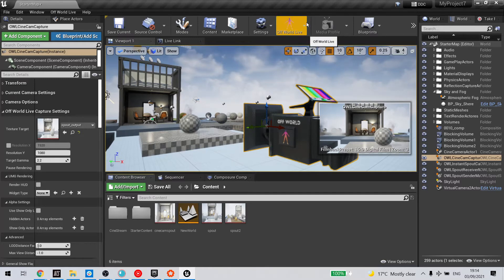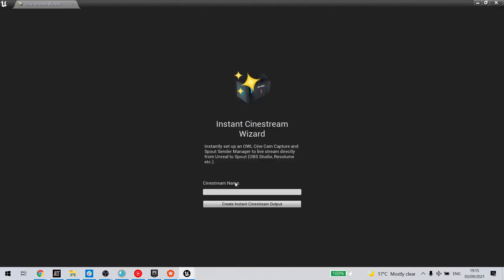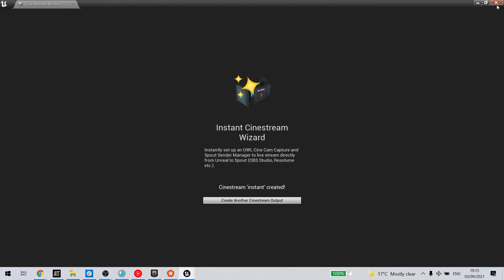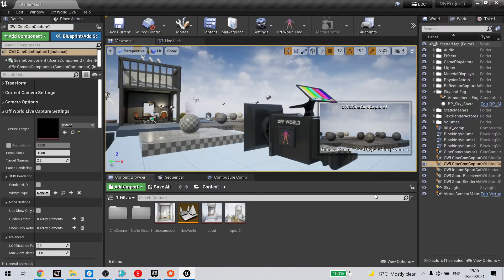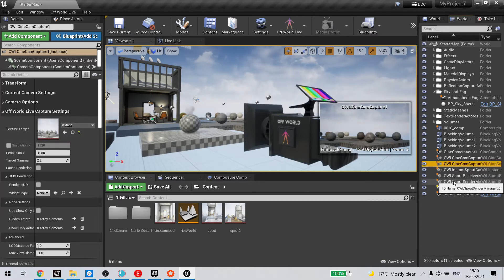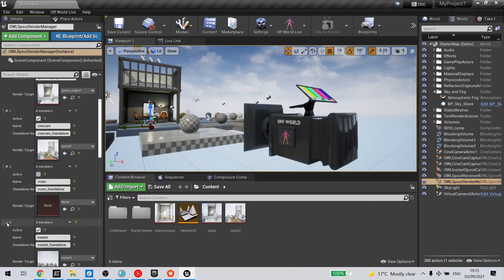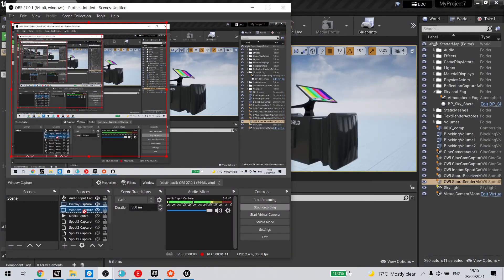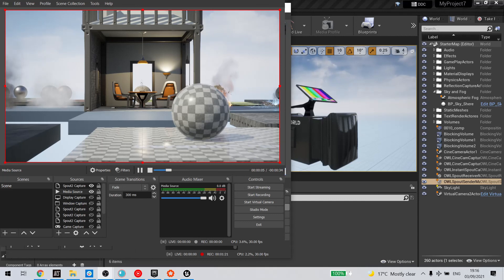Instantly set up a zero-latency live-stream from Unreal Engine using Spout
This is a short video showing you how to instantly set up a zero-latency live-stream from Unreal Engine.